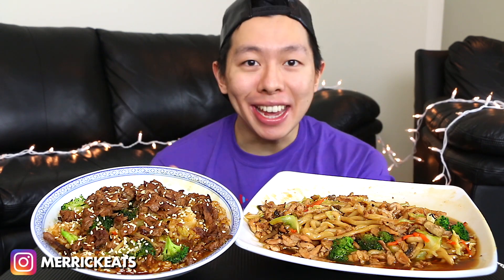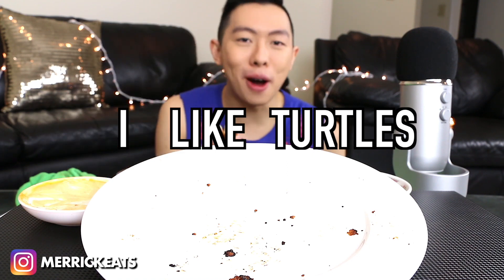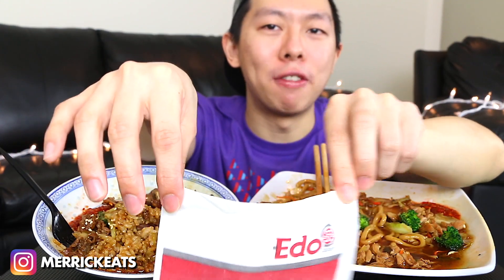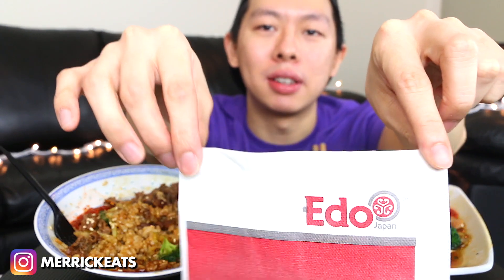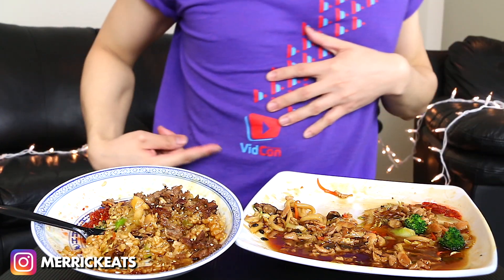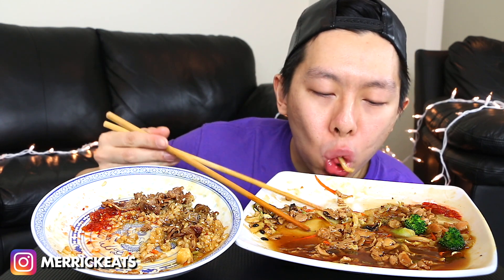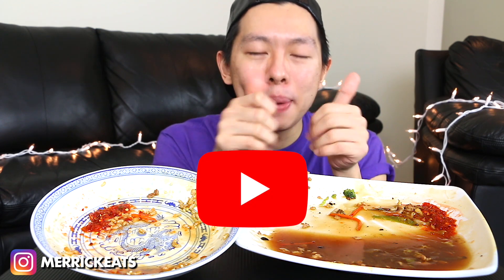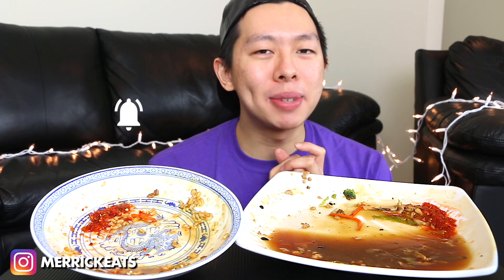JAPANESE Teppanyaki Grill MUKBANG (Sukiyaki Beef/Chicken Yakisoba) | Chicken Mukbang/Noodles Mukbang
Come join MerrickEats as he films a teppanyaki grill mukbang featuring sukiyaki beef and chicken yakisoba.
👇🏻 SHOW MORE 👇🏻

In this video I’ll be doing a teppanyaki grill mukbang featuring sukiyaki beef and chicken yakisoba from Edo Japan! If you aren’t familiar with teppanyaki, it’s a Japanese style of cooking that involves using a huge iron griddle to cook food. Chicken mukbang videos and beef mukbangs are always fun for me because those are two of my favourite sources of protein! Edo Japan is a fast food chain in my city that specializes in teppanyaki and is found in most food courts. Each dish cost $7 USD however it was BOGO when I went so lucky me! The sukiyaki beef was served on rice and the chicken was paired with udon noodles. As always, I hope you enjoy this teppanyaki mukbang and eating show.

── FIND ME

── POPULAR UPLOADS

── EQUIPMENT

Merrick C
RPO Hollick Kenyon
Edmonton, AB, Canada
T5Y 0V9

── ABOUT ME

Merrick is a foodie who enjoys sharing and documenting his culinary adventures online. From delicate pieces of sushi to a nice meaty burger, this young man is always down to eat whatever and whenever. Come join him on his journey as he explores life’s greatest pleasure: food.